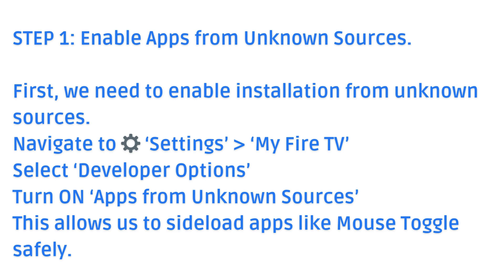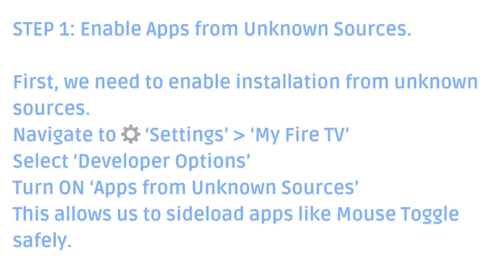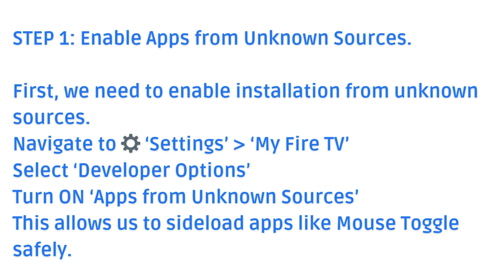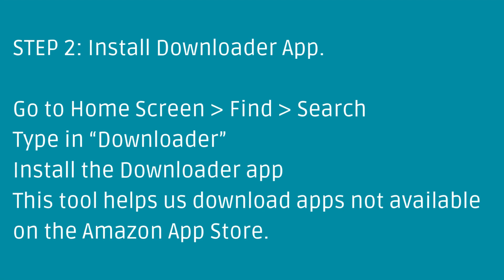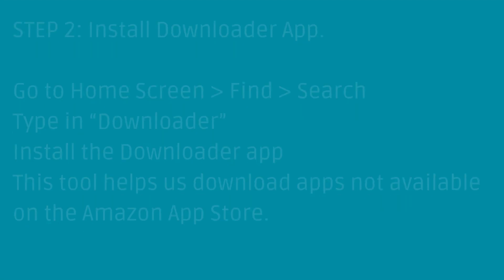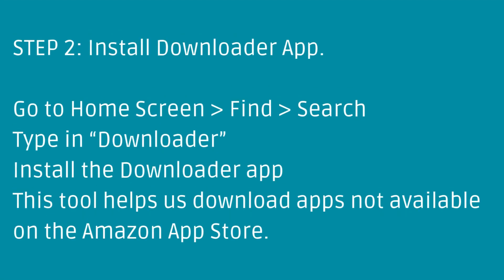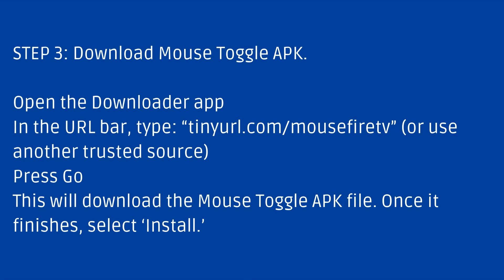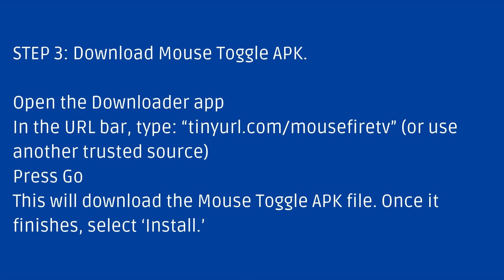How to Install Mouse Toggle on FireStick?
Want to easily navigate apps on your FireStick that aren’t remote-friendly? In this step-by-step tutorial, I’ll show you how to install and use Mouse Toggle on your Amazon FireStick or Fire TV device! Whether you're using streaming apps or sideloaded APKs, Mouse Toggle gives you a virtual cursor for smoother control.

Works on: FireStick 4K, FireStick 4K Max, Fire TV Cube, and Fire TV Stick Lite.
Drop a comment if you need help or run into any issues.